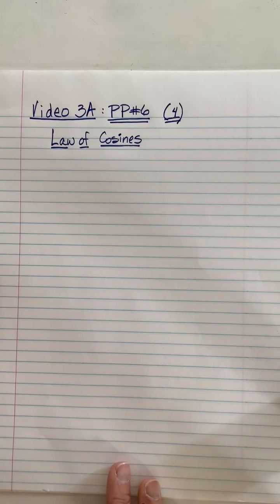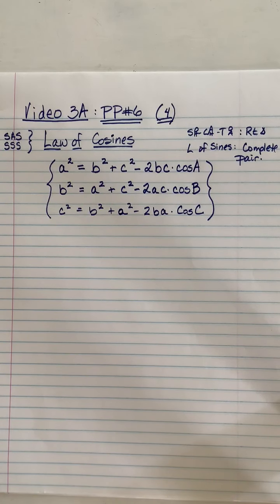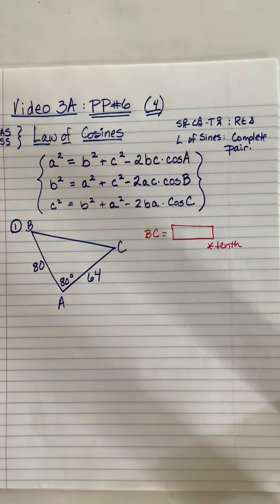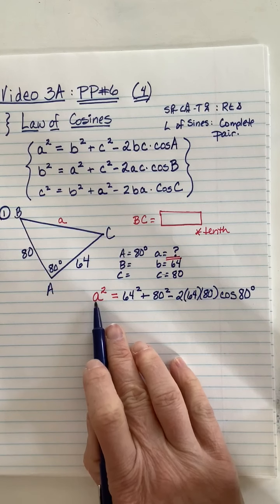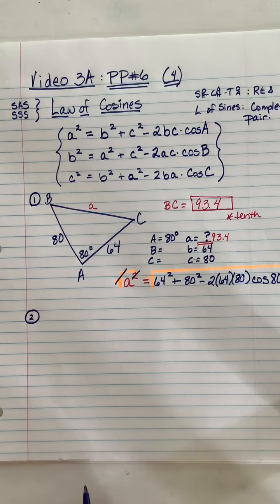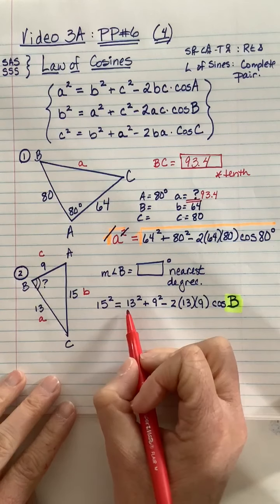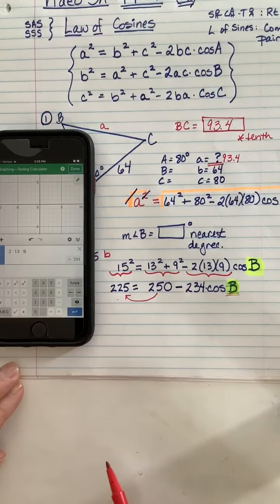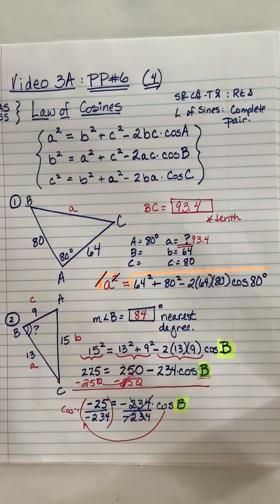A2 Video 3A: Law of Cosines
For PP#6: We will use a new law of cosines to find missing sides and angles in non-right triangles